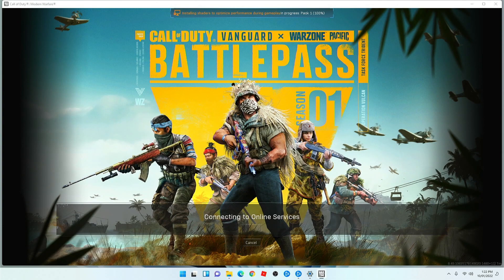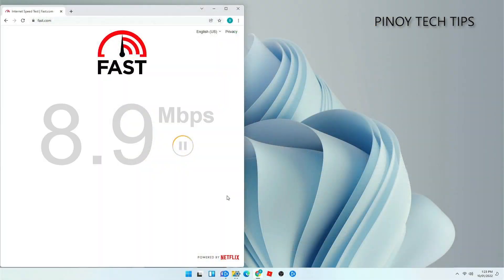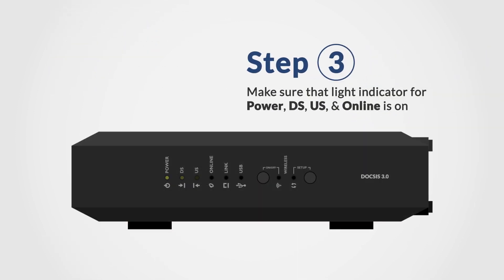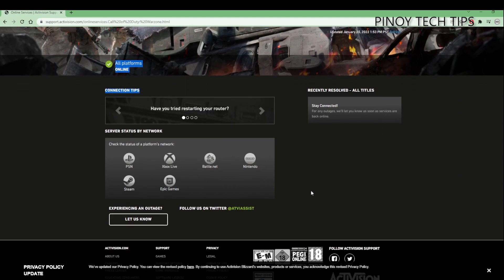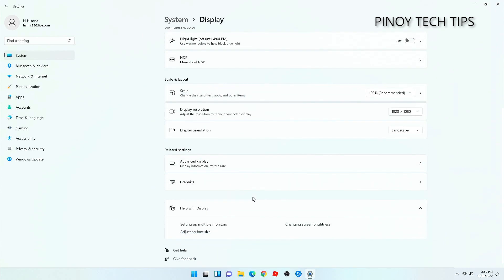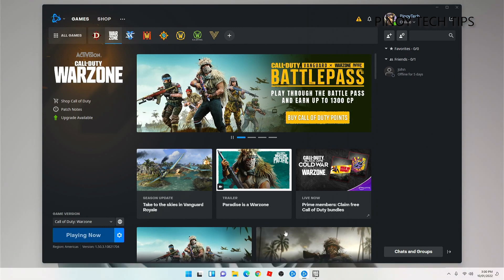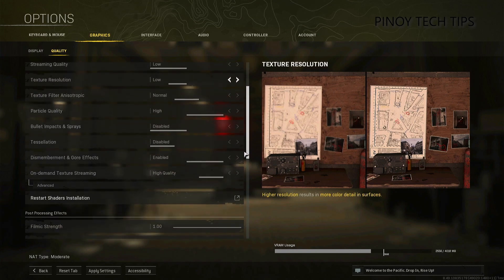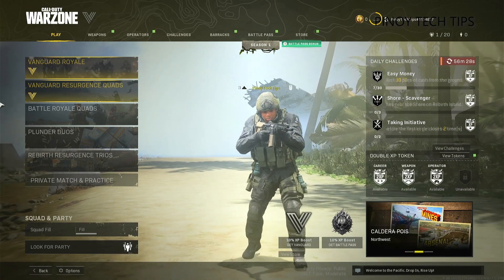How to Fix Call of Duty Warzone Pacific Lags, Stuttering & FPS Drops on Windows 11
Some Warzone Pacific gamers are currently having performance issues while in a match. The thing about these issues is that they often result in frustrating gameplays as graphics might skip often.

Welcome to our channel, and in this video, we will show you what to do if you’re experiencing lags, stuttering and FPS drops while gaming with Warzone Pacific on a Windows 11 PC.

0:00 Introduction
0:25 Check your Internet connection
1:10 Check the servers
1:21 How to check Warzone's server status?
1:42 Check your computer
1:53 Check Window Update, update graphics card driver
2:04 Enable Hardware-Accelerated GPU scheduling on Windows 11
2:31 Change in-game settings
2:44 What Warzone settings to check or change?

Other issues:

warzone stuttering during gunfights
warzone frame skipping
warzone hitching
warzone fps drop january 2022
warzone ini tweaks
warzone stuttering 5700 xt
amd stuttering warzone
modern warfare stuttering pc